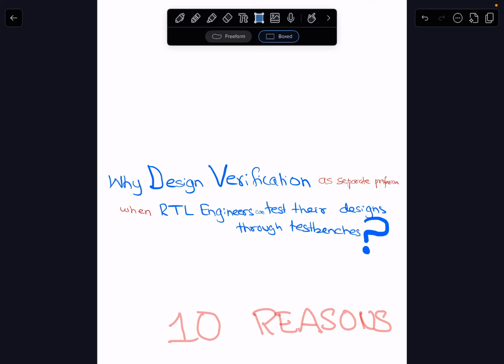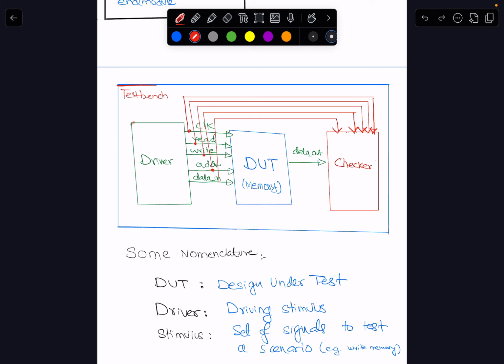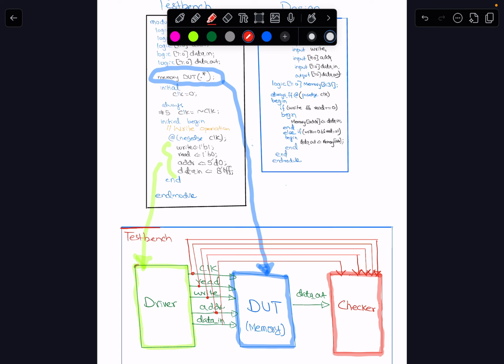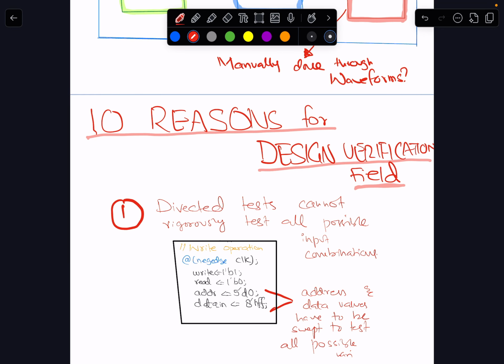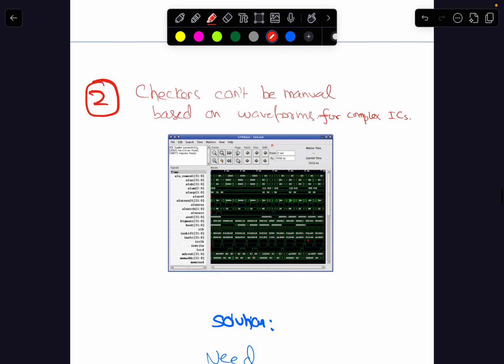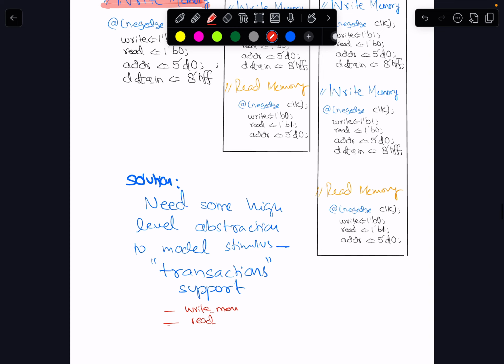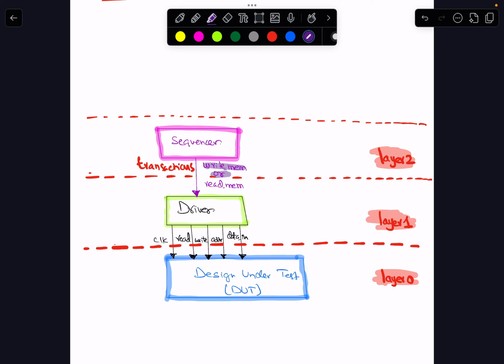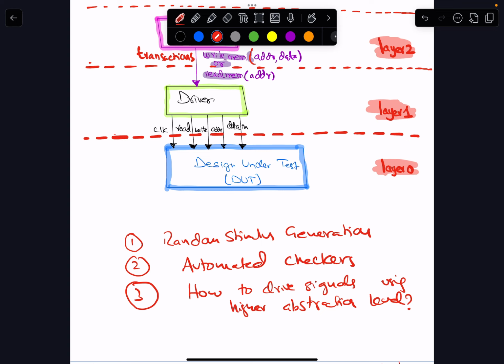DV- SystemVerilog Unit 2 (Part 1/3): 10 Reasons to justify Design Verification as a Separate Field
This video is 1 out of 3 series of videos highlighting the bigger picture why mere testbenches are not good enough for verification of modern complex ICs.